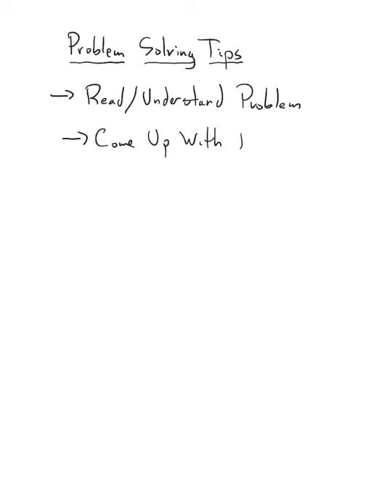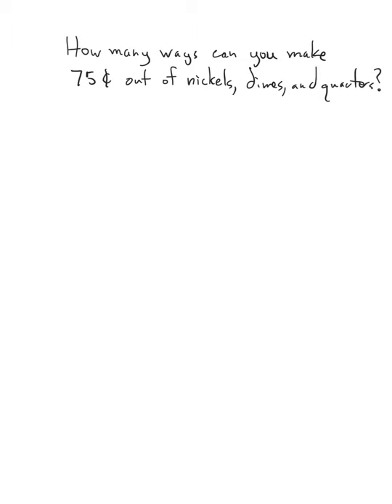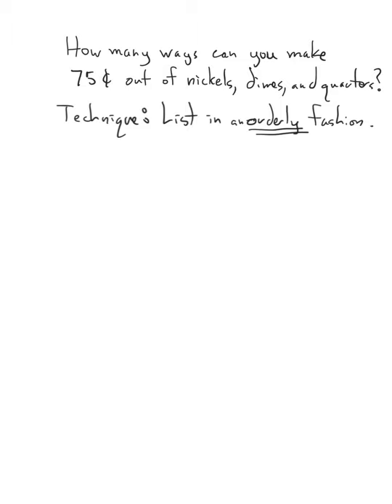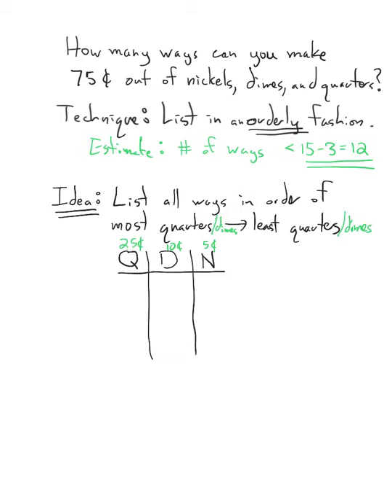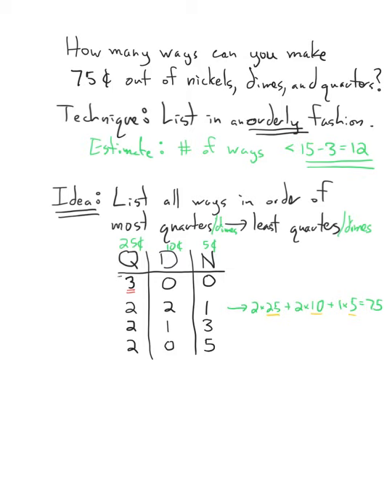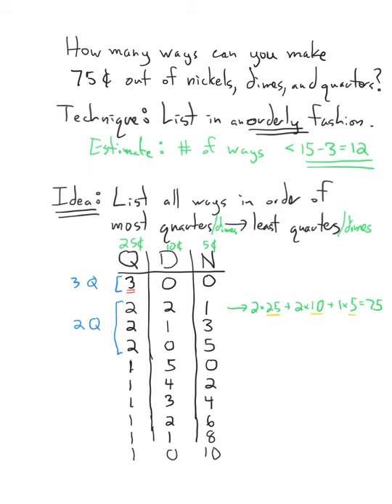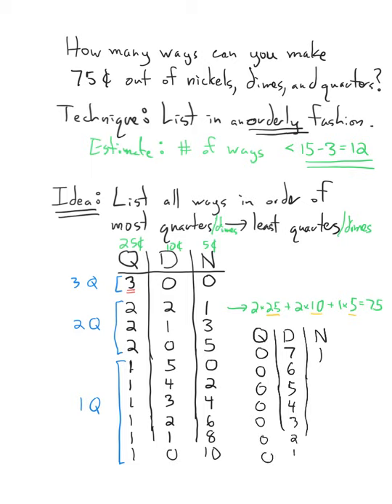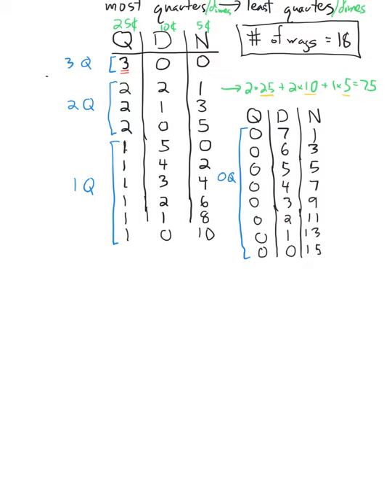1.2 Problem Solving Tips